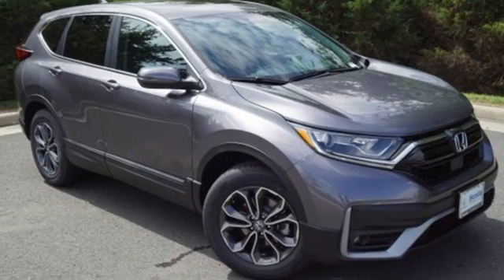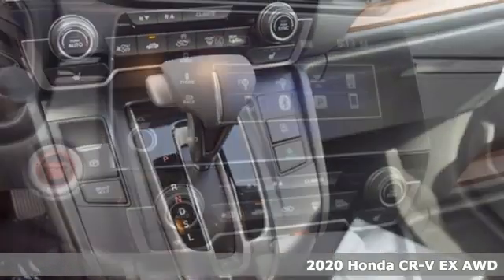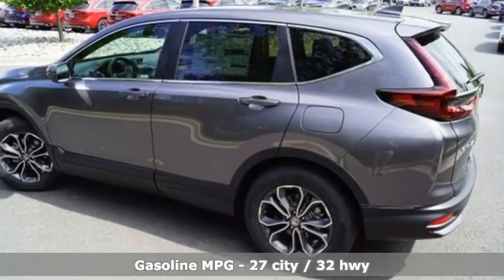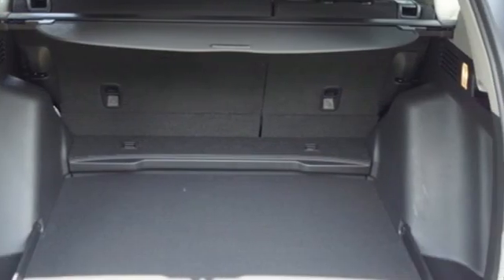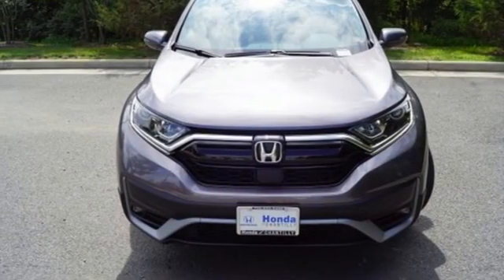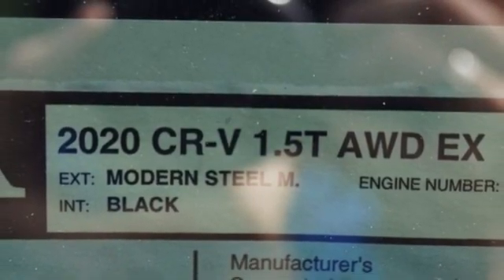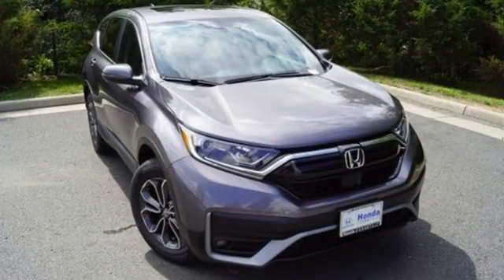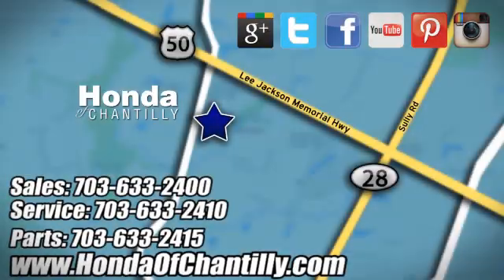New 2020 Honda CR-V 1.5T Washington DC MD Chantilly, DC HCLE019006 - SOLD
Year: 2020
Make: Honda
Model: CR-V 1.5T
Trim: EX
Engine: 1.5L I4 DOHC 16V
Transmission: CVT
Color: Gray
Interior: Black
Stock #: HCLE019006
VIN: 7FARW2H51LE019006
Modern Steel Metallic 2020 Honda CR-V 1.5T EX CVT 1.5L I4 DOHC 16Vbrbrbr27/32 City/Highway MPG We make every effort to provide accurate information but please verify options and price with management before purchasing. All vehicles are subject to prior sale. All financing is subject to approved credit. Dealer installed options are additional. Stock photo colors, options and trim levels may vary. Not responsible for typographical errors. Published price subject to change without notice to correct errors and omissions or in the event of inventory fluctuations. Vehicles may be in transit to dealer. Vehicle photos may not match exact vehicle. Please call to confirm availability status. All prices exclude taxes, title, license, and a $899 documentation fee. Model tested with standard side airbags (SAB). Government 5-Star Safety Ratings are part of the National Highway Traffic Safety Administration (NHTSA). New Car Assessment Program **Based on model year EPA mileage ratings. Use for comparison purposes only. Your mileage will vary depending on driving conditions, how you drive and maintain your vehicle, battery pack age/condition, and other factors.

Address:
4175 Stonecroft Boulevard